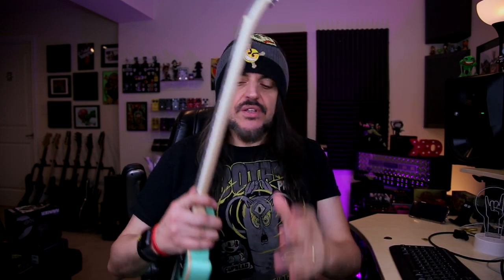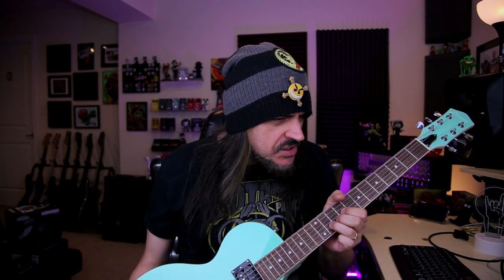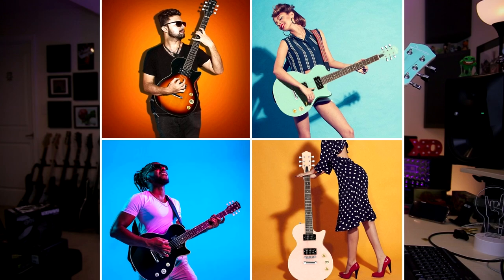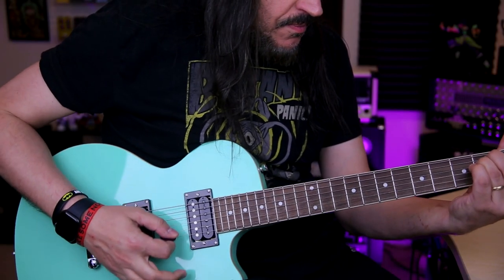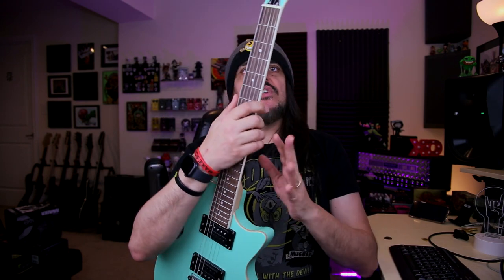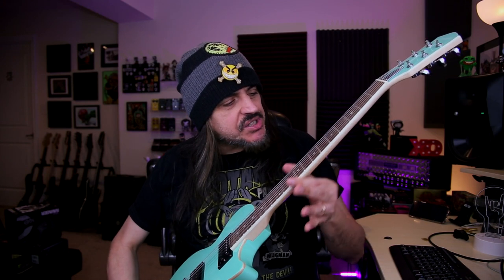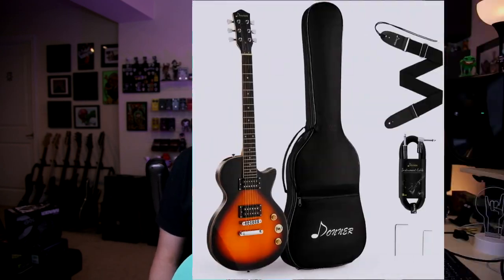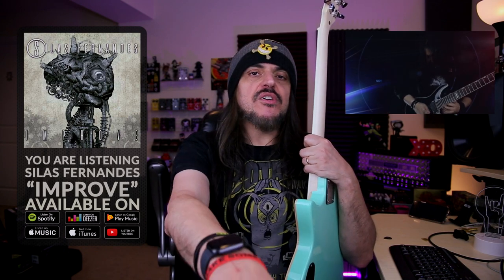The cheapest guitar on Amazon - Donner DLP 124B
Donner DLP 124B: